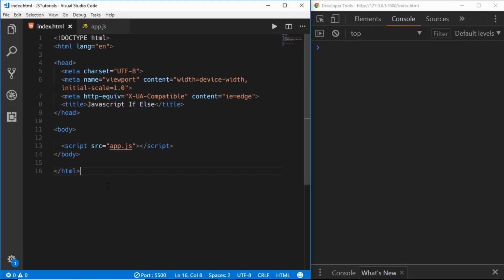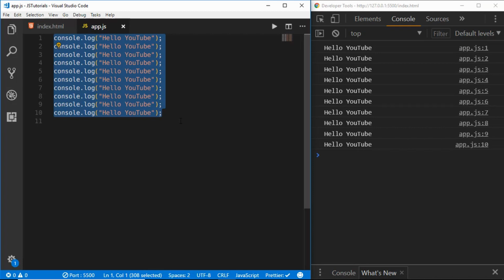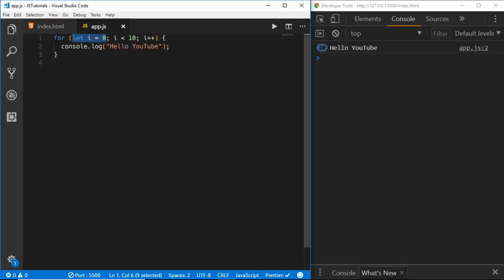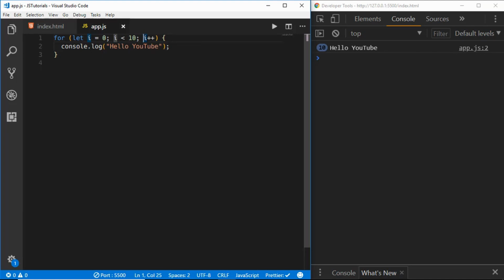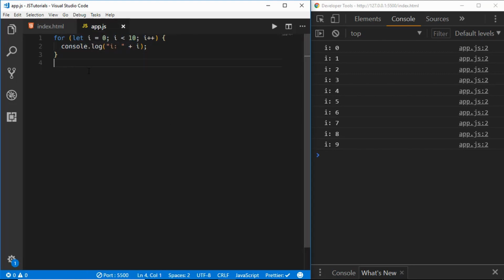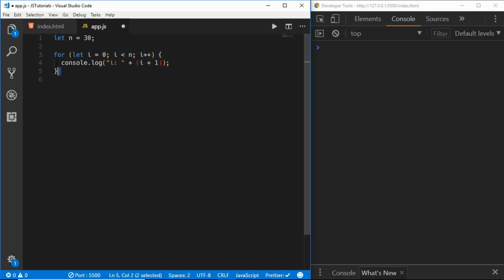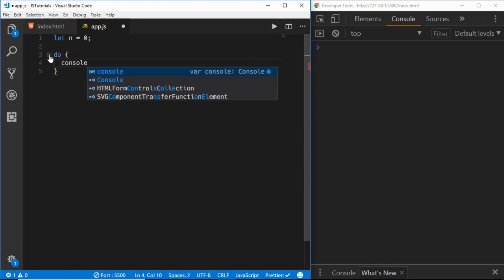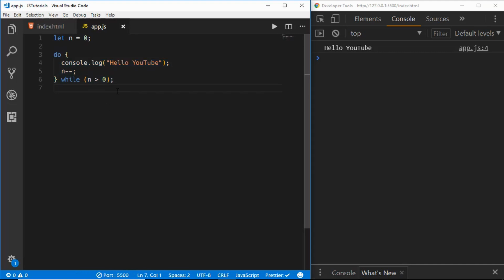Loops in Javascript (for, while, do...while)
Hi, in this video you will learn how to use loops in Javascript. The loops that you will learn are for loop, while loop and do... while loop. There are different reasons to use different types of loops in a programming language. Knowing what a specific loop does makes it easier for you to make a decision of choosing which loop to use.

Loops can be used to write some lines of code where the lines of code are executed repeatedly. They are used in almost all applications.

Hope you liked this video. If you have any doubts you have ask in the comments section below.